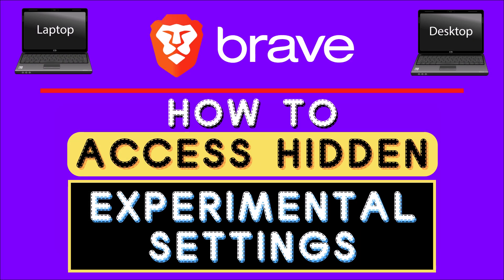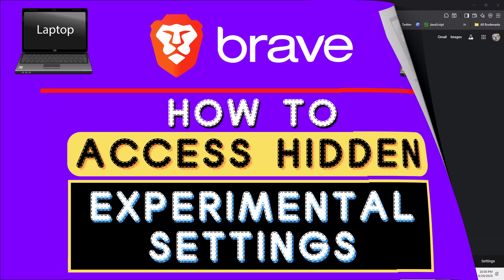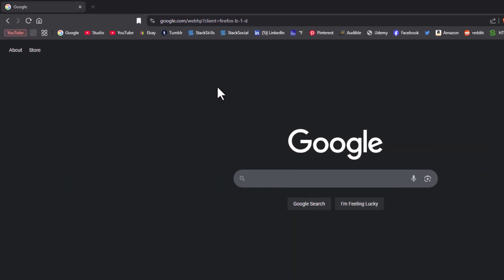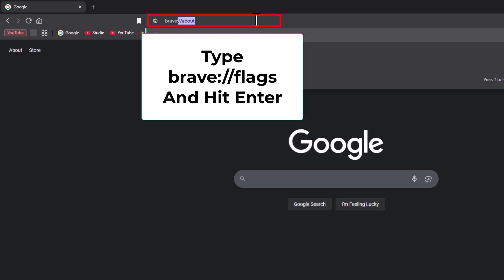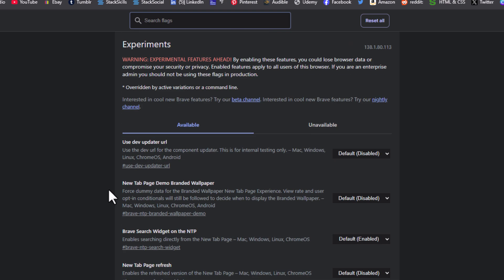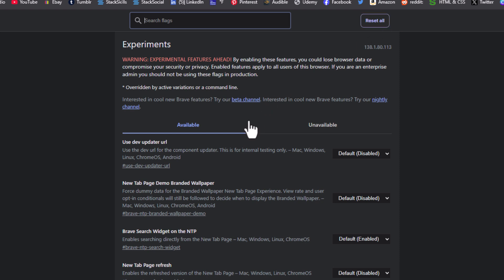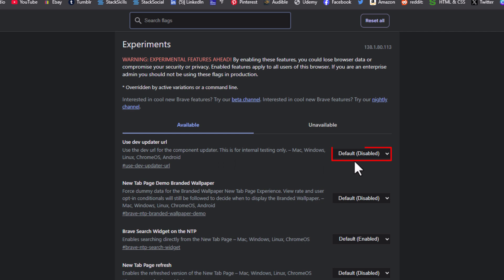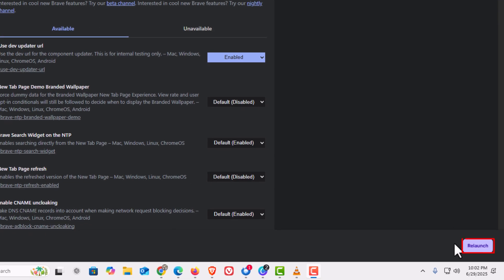How to Access Hidden Experimental Settings (Flags) on the Brave Web Browser | PC Tutorial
Looking to unlock advanced features in the Brave Browser? In this tutorial, you'll learn how to access Brave’s hidden experimental settings, also known as Flags. These options let you test cutting-edge features, boost performance, and customize your browser experience far beyond the default settings.

Simple Steps
1. Open the Brave web Browser.
2. In the address bar, type brave://flags into the address bar and click the enter key.

Chapters
0:00 How To Access Hidden Experimental Settings On The Brave Browser
0:19 Open The Brave Web Browser
0:30 In The Address Bar, Type brave://flags And Hit Enter
0:50 How To Navigate The Hidden Settings In The Brave Browser
1:15 How To Change A Brave Flag